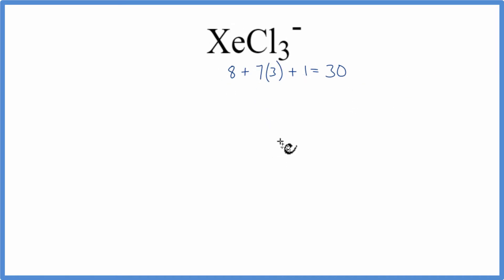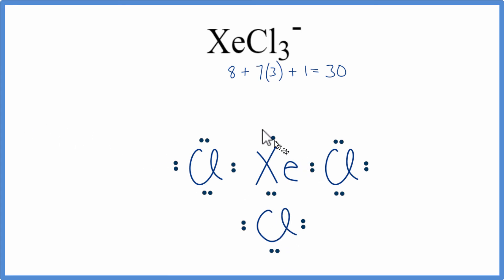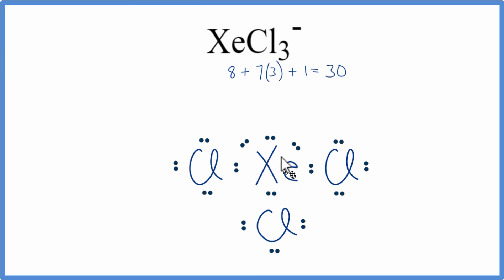How to Draw the Lewis Dot Structure for XeCl3-: Xenon trichloride anion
A step-by-step explanation of how to draw the XeCl3- Lewis Dot Structure.

For the XeCl3- structure use the periodic table to find the total number of valence electrons for the XeCl3- molecule. Once we know how many valence electrons there are in XeCl3- we can distribute them around the central atom with the goal of filling the outer shells of each atom.

In the Lewis structure of XeCl3- structure there are a total of 30 valence electrons. XeCl3- is also called Xenon trichloride anion.

Note that XeCl3- can have an Expanded Octet and have more than eight valence electrons. Because of this there may be several possible Lewis Structures. To arrive at the most favorable Lewis Structure we need to consider formal charges. See my video for help with formal charges